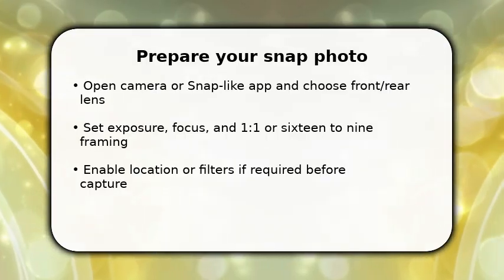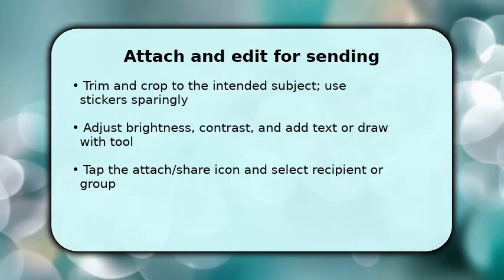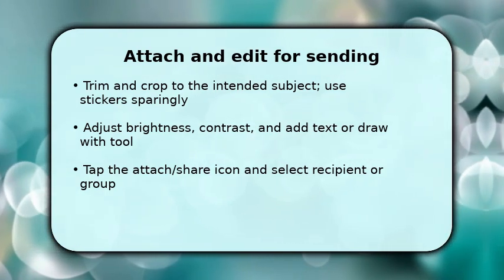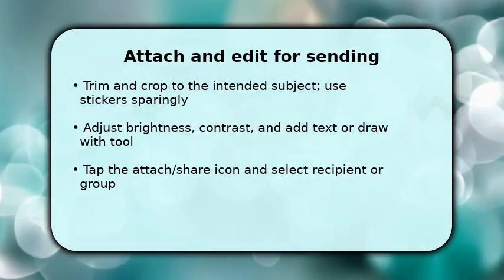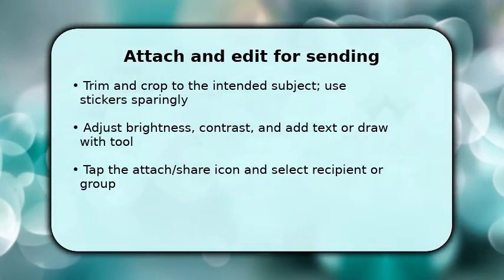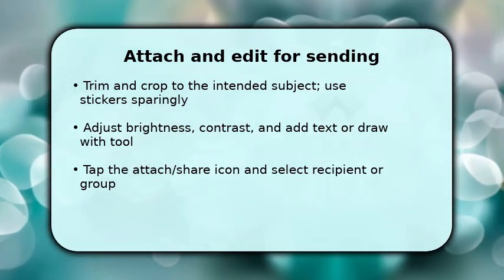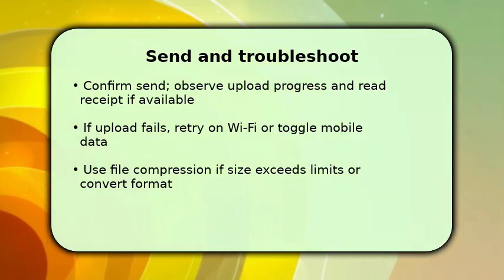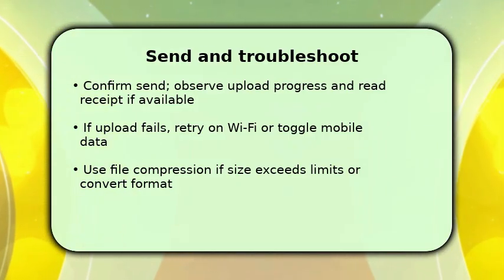How to Send a Photo Like Snap (only Way)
Discover the unique way to send photos using Snapchat' extranet feature. This video tutorial guides you through each step, ensuring your snapshots reach friends and family with ease.